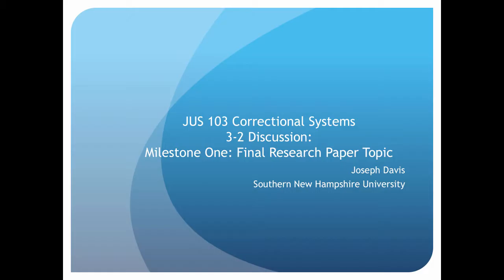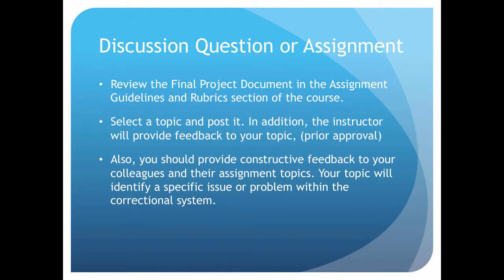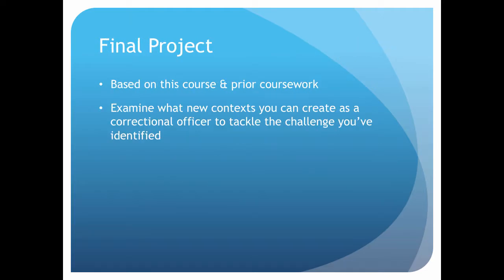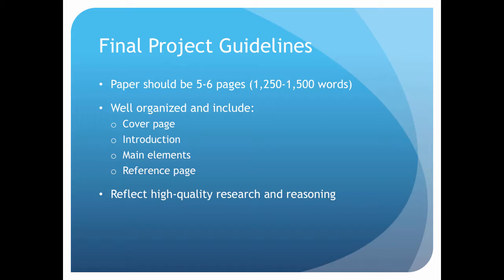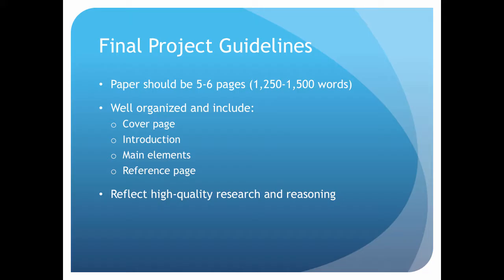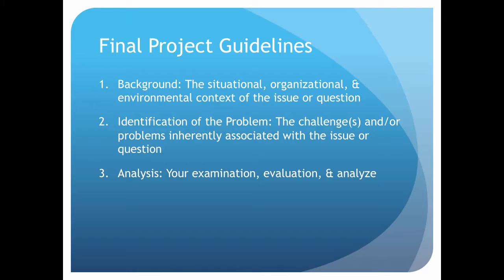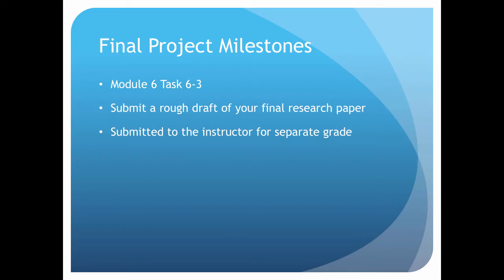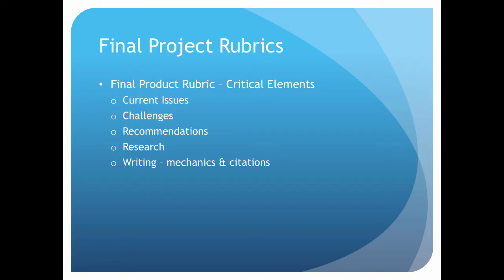SNHU JUS 103 3-2 Discussion Final Project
Table of Contents:

00:34 - Final Project
02:04 - Discussion Question or Assignment
03:33 - Final Project
04:10 - Final Project Outcomes
04:51 - Final Project Guidelines
06:07 - Final Project Guidelines
08:14 - Final Project Guidelines
08:46 - Final Project Milestones
08:54 - Final Project Milestones
09:01 - Final Project Milestones
09:57 - Final Project Milestones
10:21 - Final Project Milestones
10:40 - Final Project Rubrics
10:51 - Final Project Rubrics
10:59 - Final Project Rubrics